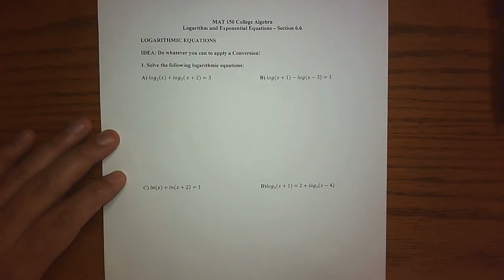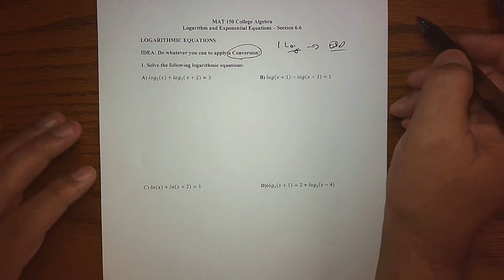MAT 150 Section66 Solve Logarithmic Equations